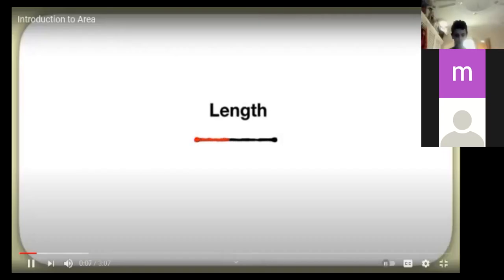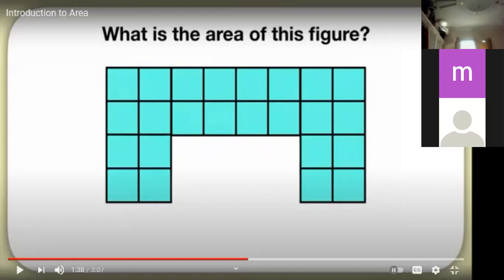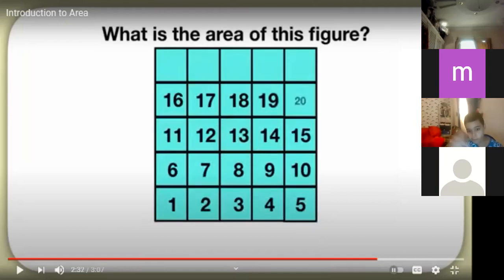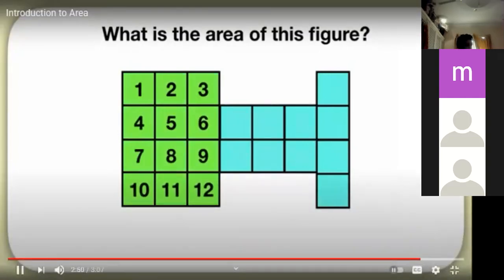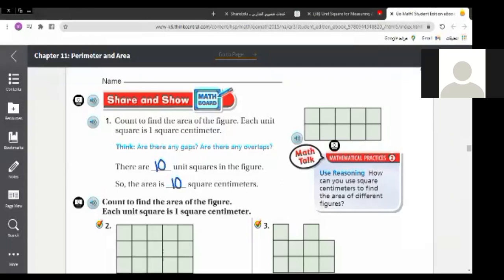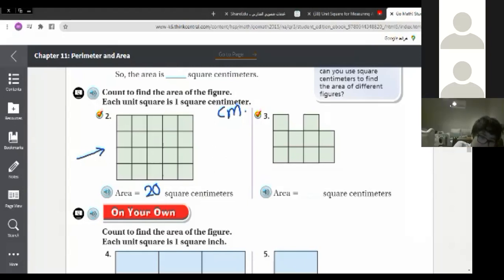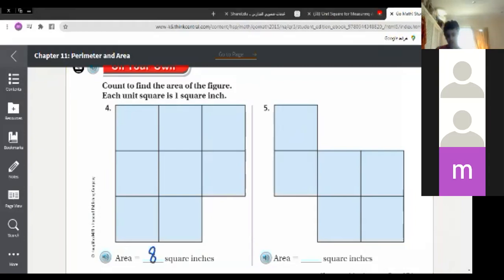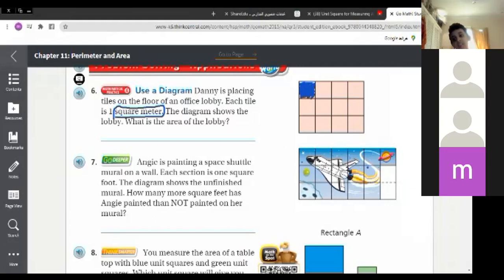Math 3 - Measure Area - 15/3/2021